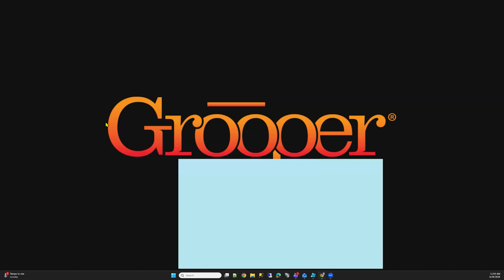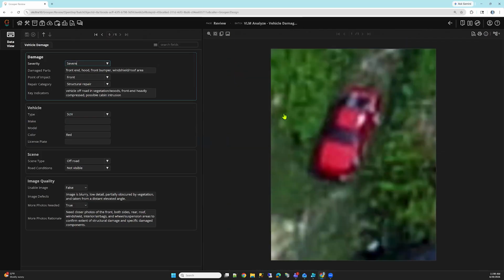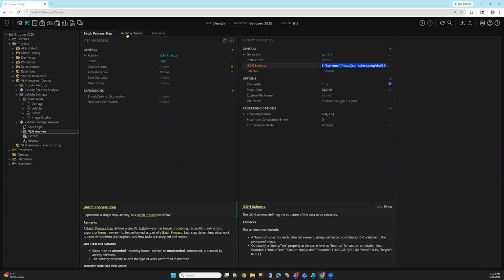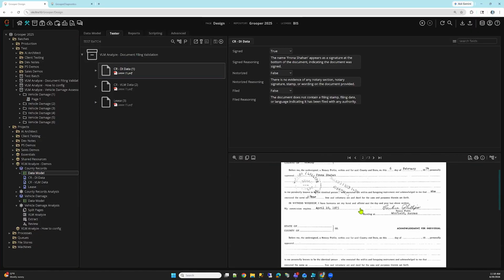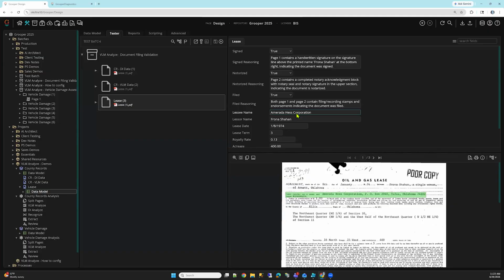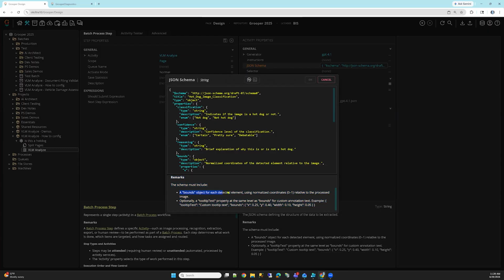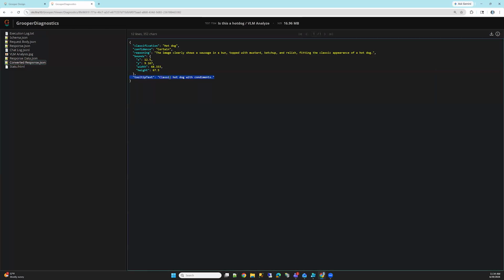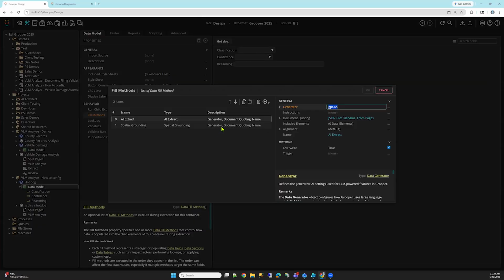Dev Notes: Exploring Vision Language Models in Grooper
Something new has arrived in Grooper — and it's going to change the way you think about document processing.

VLM Analyze is a brand-new activity that harnesses the power of Vision Language Models, bringing a level of document understanding that goes far beyond traditional OCR and extraction methods. Instead of simply reading text off a page, VLM Analyze lets Grooper send document images directly to an AI model for deep, context-aware analysis — and the possibilities are just beginning to take shape.

In this 30-minute Dev Notes session, we'll pull back the curtain on VLM Analyze, walk through how it works, and explore where it fits within Grooper's powerful recognition and extraction ecosystem. This is genuinely new territory, and we want you in the room when we start mapping it out.